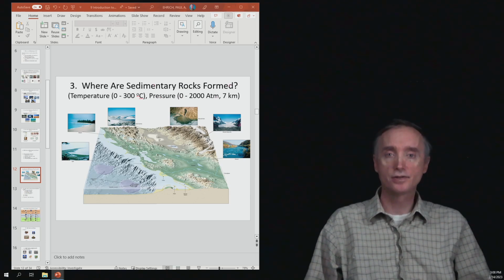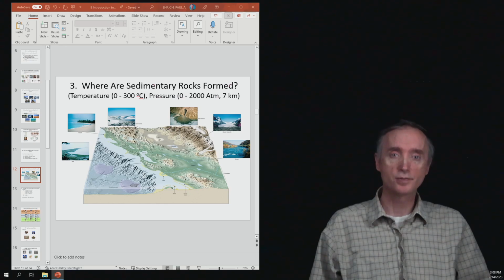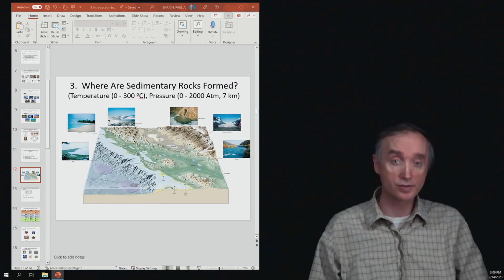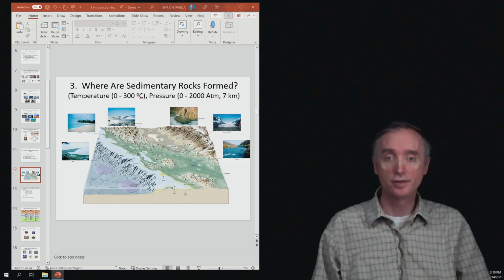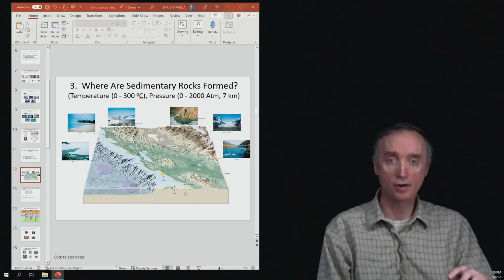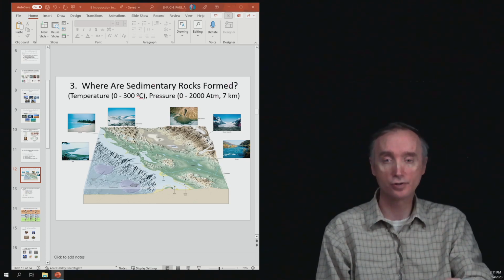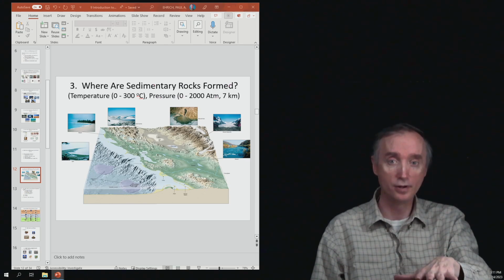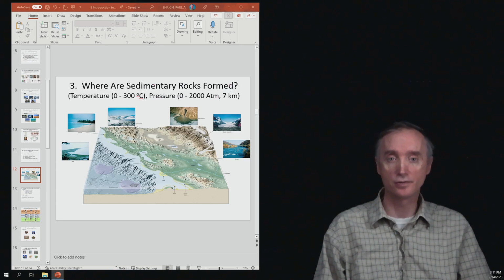Glg 6 7 Where Sedimentary Rocks Form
In this segment of lesson 6 you will learn the environments in which sedimentary rocks are found.